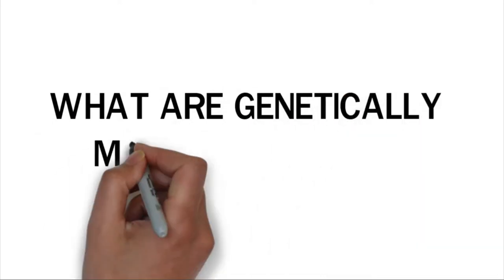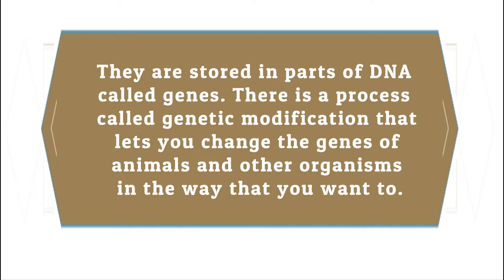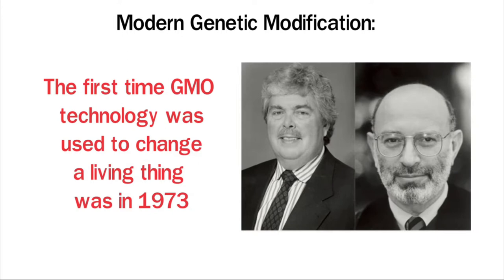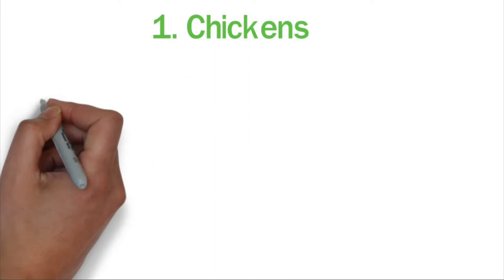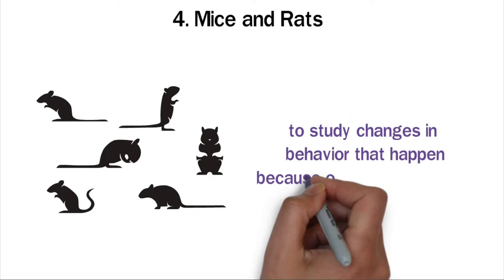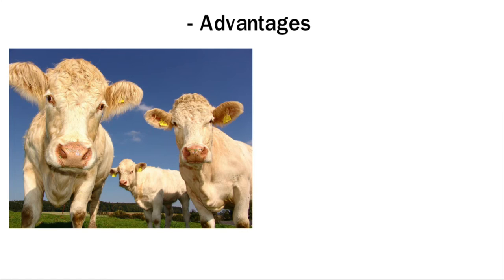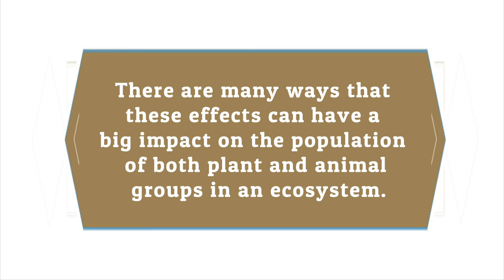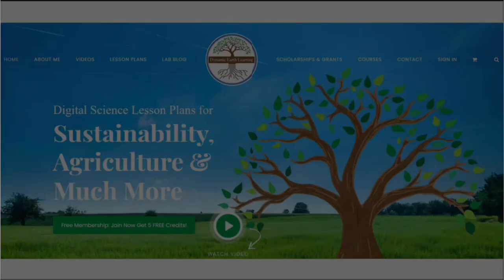What Are Genetically Modified Animals? Dynamic Earth Learning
What Are Genetically Modified Animals? How do genetically modified animals affect the environment?

People often wonder, can genetically modified animals reproduce? This video will help students learn more about genetically modified animals and plants.  They will consider what animals have been genetically modified,
genetically engineered livestock, genetically modified cows pros and cons, and genetically modified animals history.